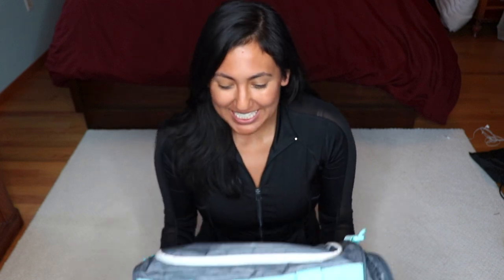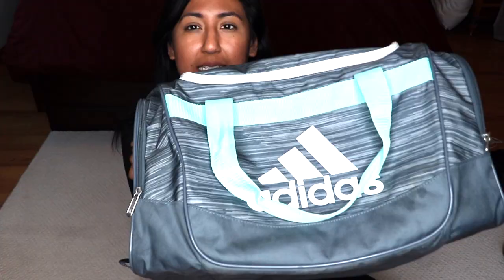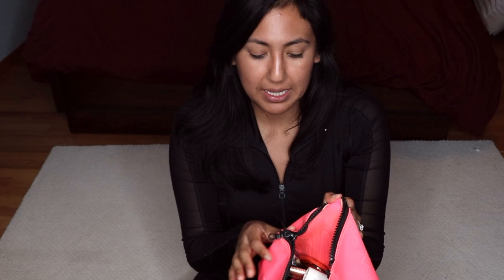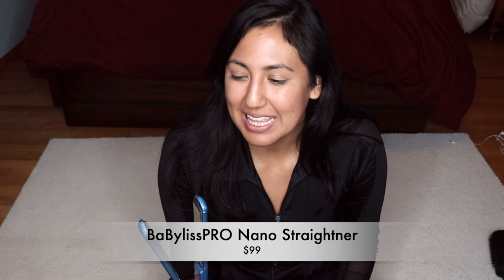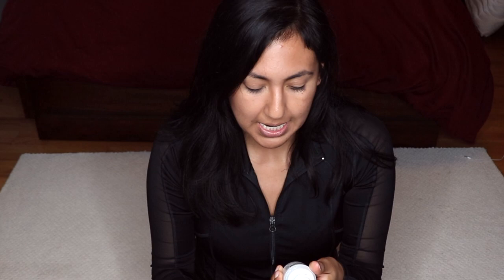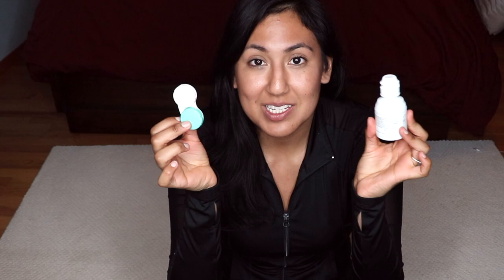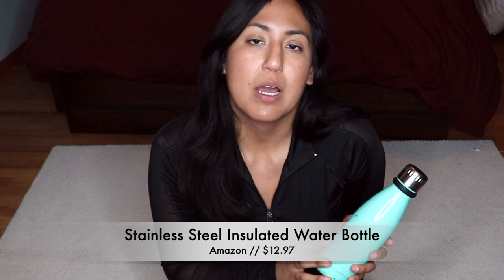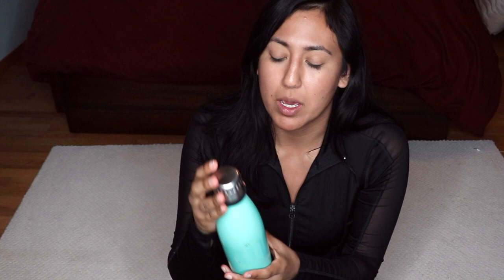SECRET TO MORNING WORKOUTS: Preparing Your Gym Bag Essentials!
Today's video is all about the essentials in making your new morning workout routine go seamlessly! If you're like me, nothing makes you want to stay in bed more than saying "Welp, I have nothing prepped for the day, might as well stay in bed until the last minute." That ends now buddy!

In this video, I will show you how I prepare my gym bag and tips on how to stay motivated to go to the gym.

Products mentioned in the video below:

– Adidas Gym Bag (Amazon)

– Travel Airline Security Kit (Target)

– Stainless Steel Insulated Water Bottle (Amazon)

– Shower tote bag (Amazon)

–BaByliss Pro Nano Titanium Hair Dryer

–BaByliss Pro Nano Titanium Hair Straightener